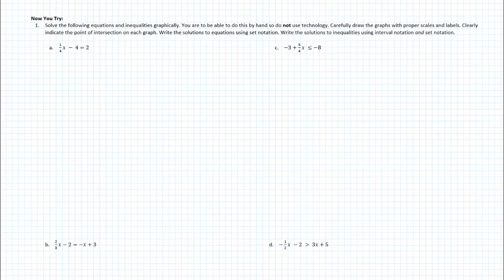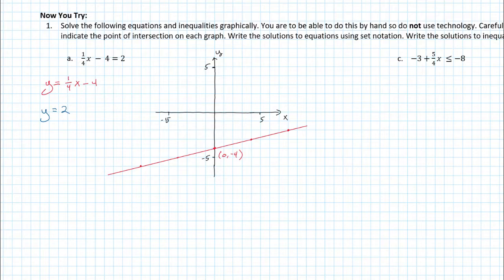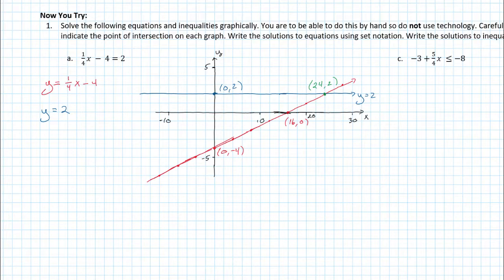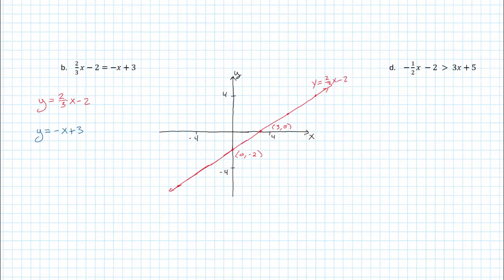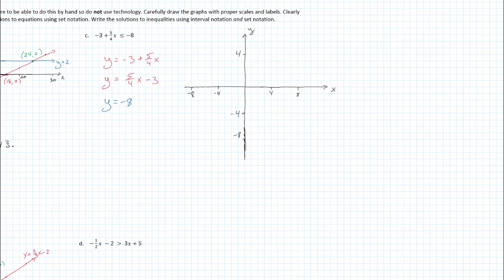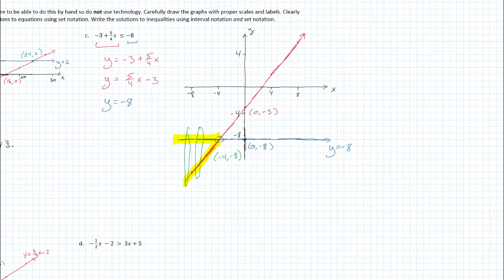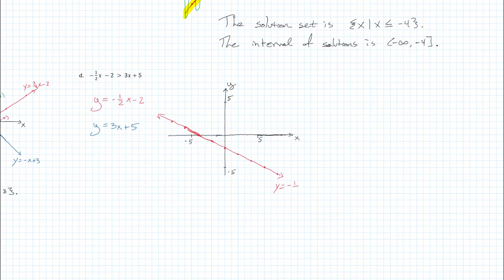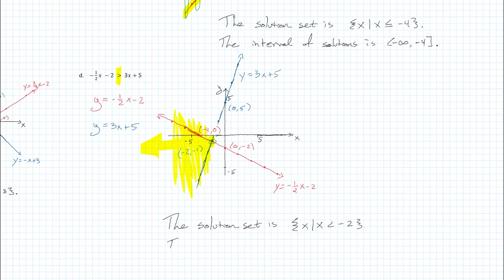1b.2: Solving Equations and Inequalities Graphically Now You Try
This video goes over the solutions of the linear equations and inequalities now-you-try problems that are to be solved graphically. Here we do all of the work by hand (without any technology) and we write the solutions using set and interval notation.